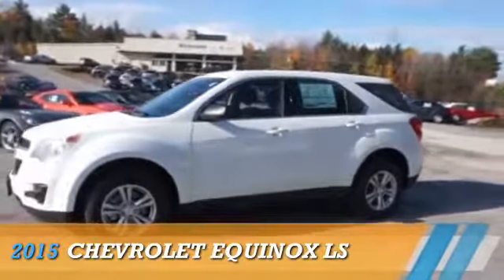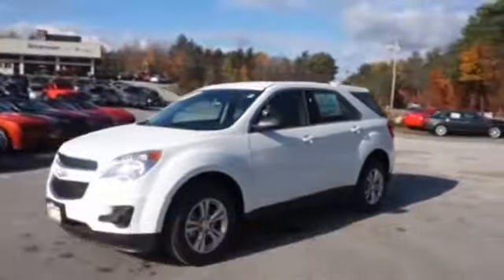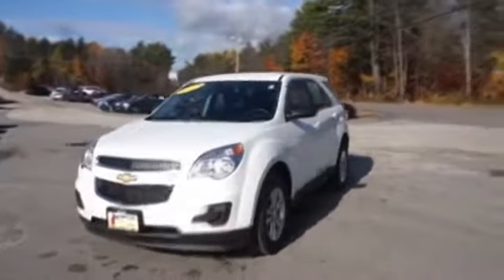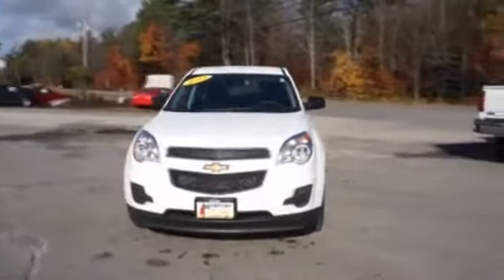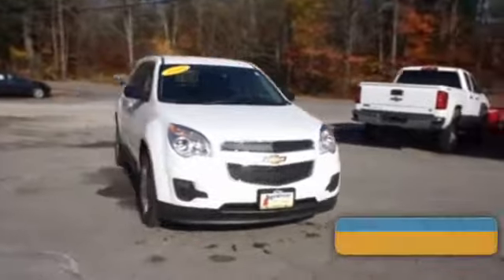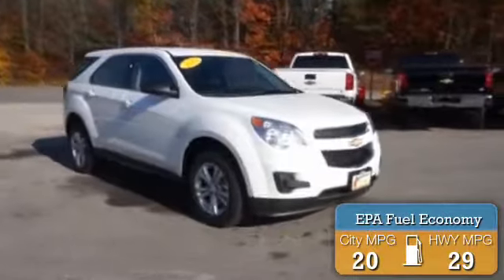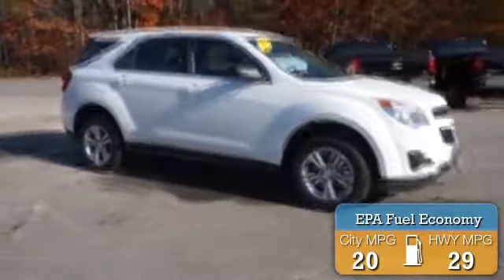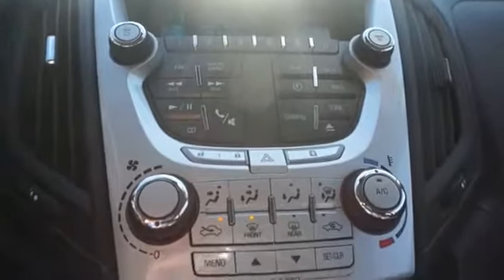2015 Chevrolet Equinox NCT15050 - Newport NH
Year: 2015
Make: Chevrolet
Model: Equinox
Trim: LS
Engine: 2.4 liter 4 cylinder AWD
Transmission: 6-Speed Automatic
Color: White
Mileage: 1
Address:
VIN:2GNFLEEK9F6174925